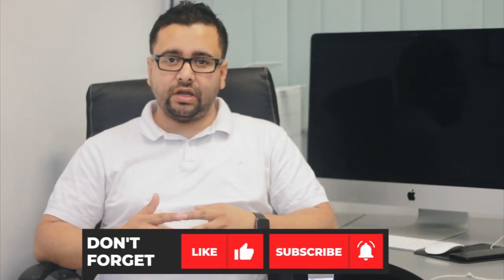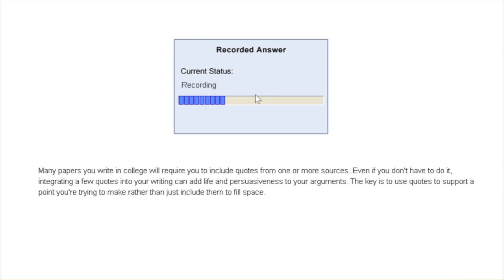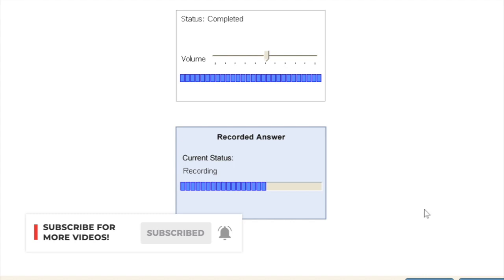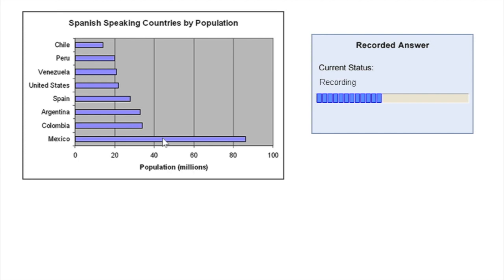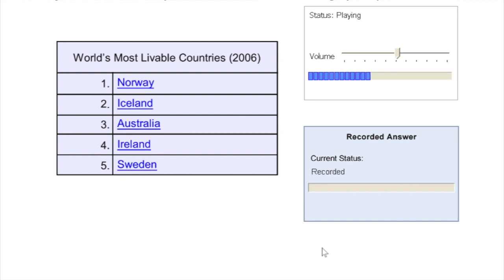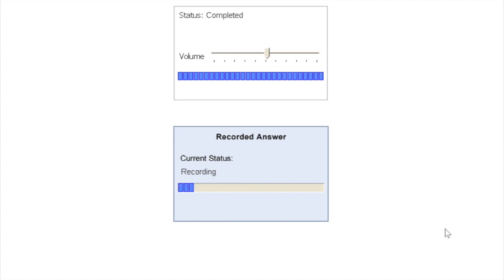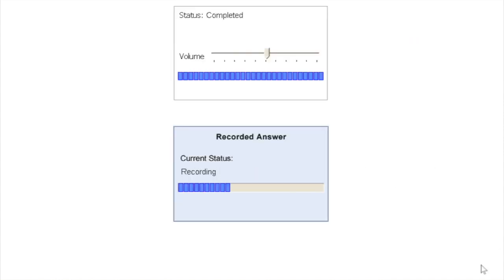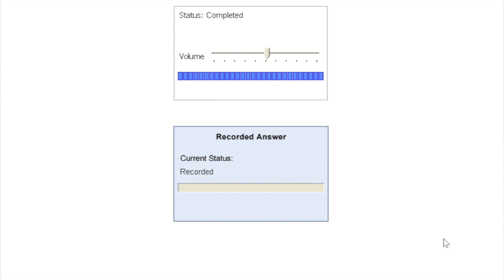PTE speaking for those who are appearing in the test for the first time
In 2018, how PTE speaking has changed and which tips and tricks you must learn to score 90 in your next test? In this video, I have explained all new tips and tricks for PTE speaking so that you could easily start preparing for your next test.

Better times mean larger celebrations 🎊🎉🎊

Thanks to well-wishers like you, we are growing faster than ever expected. So now we are moving to a better and bigger place. This new place will have a multimedia room, a recreation space, consultation rooms and counselling hubs in addition to regular class rooms.

Where are we moving to?: Level 3, 213 Lonsdale Street, Melbourne

This would never have been possible if it had not been for our well-wishers. So, we have decided to give an iPad for free to one of the lucky winners.

Simply click on the link below and get going.